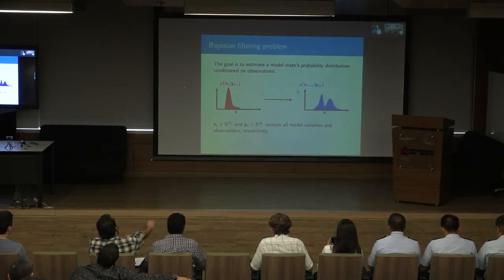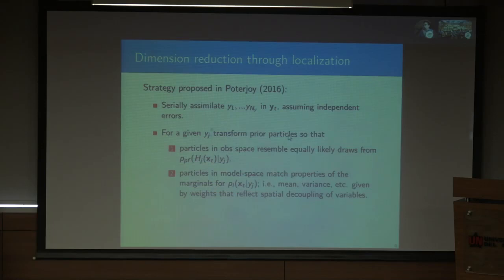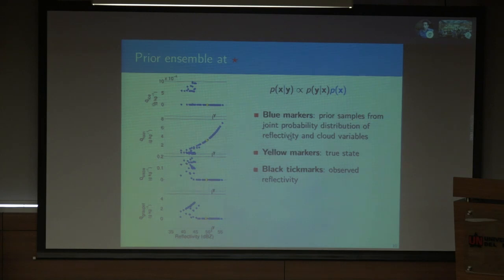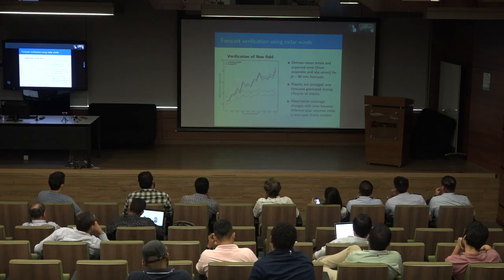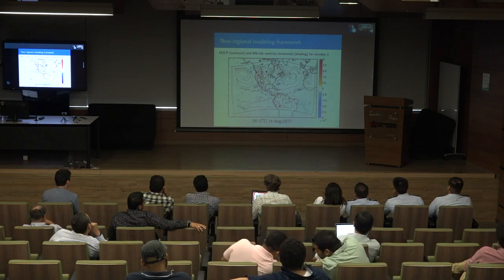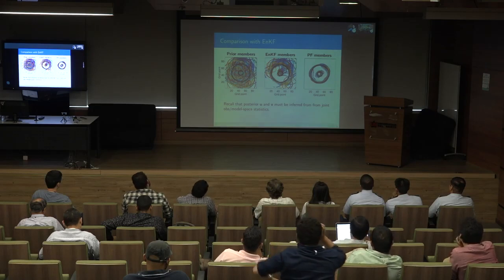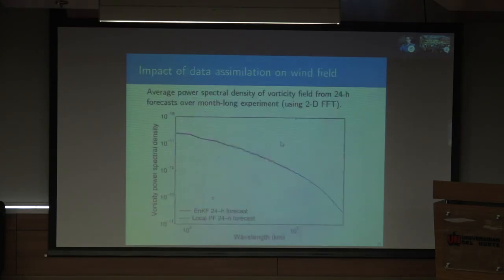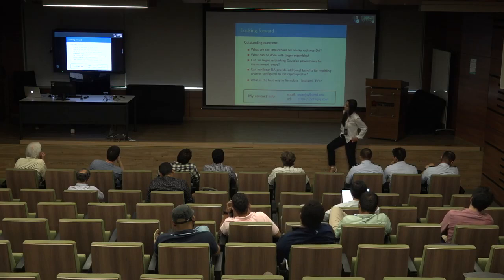1ST WORKSHOP ON DATA ASSIMILATION - DA FOR NUMERICAL WEATHER PREDICTION | JONATHAN POTERJOY PHD